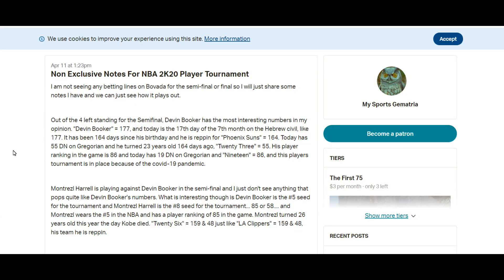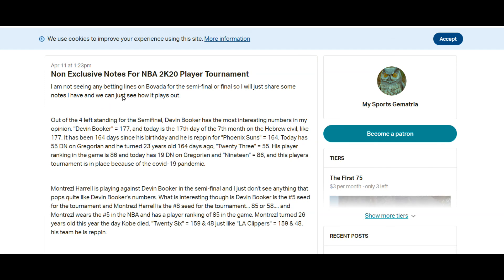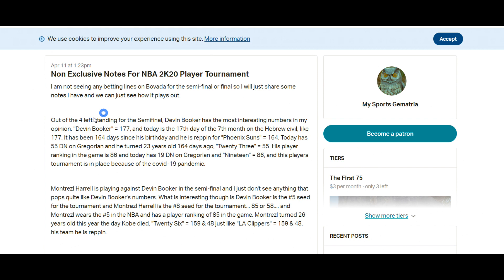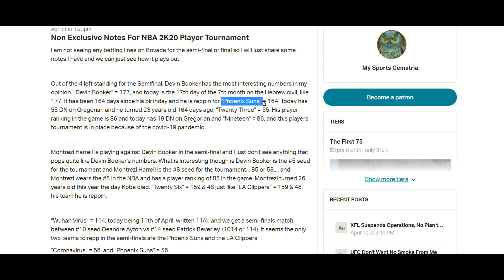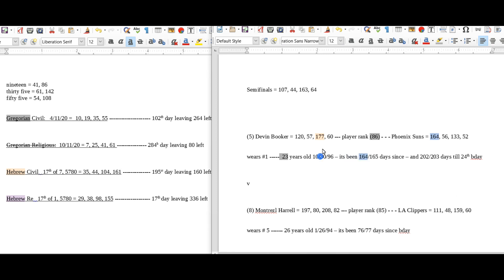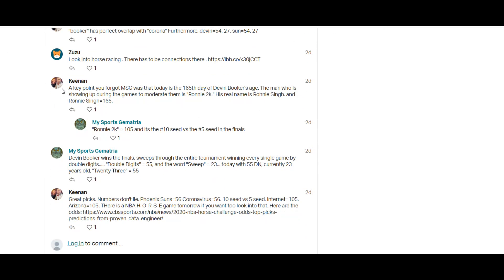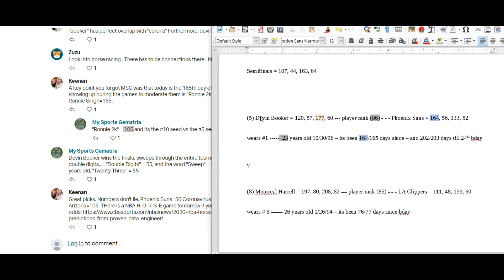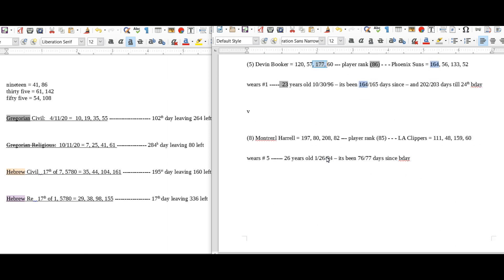The Hebrew NBA 2K20 Player's Tournament Finale Winner - Devin Booker